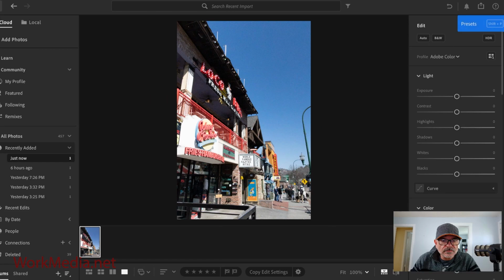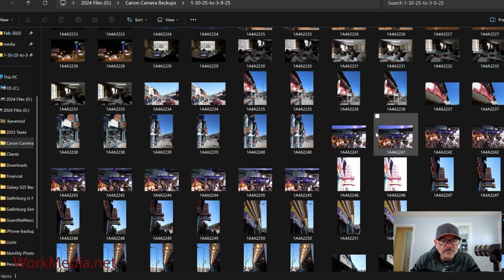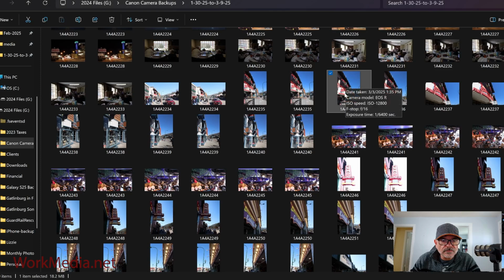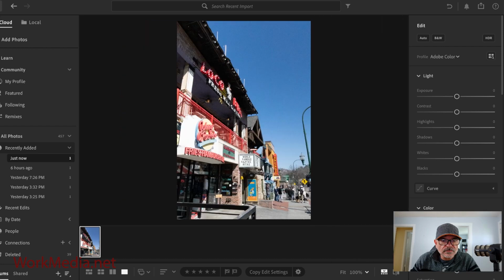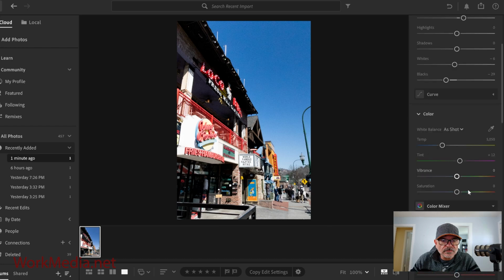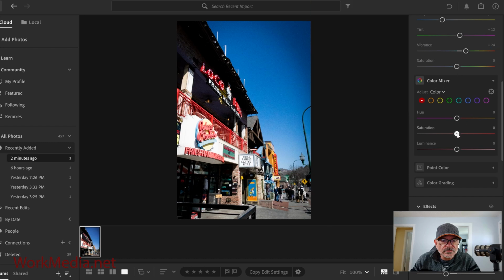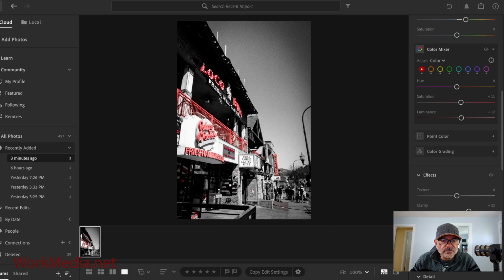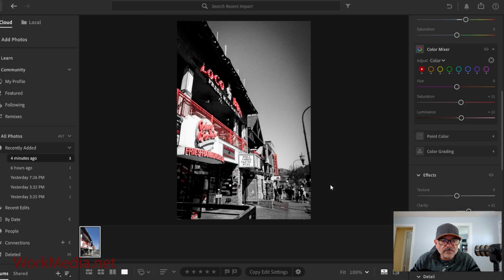My Lightroom Photo Editing Workflow (Including the Red-Only Trick) - Work Media TV Episode 11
In this episode of Work Media TV, I walk you through my real-world photo editing workflow using Adobe Lightroom. From RAW image selection to filter choices, color tweaks, and export settings—I show you exactly how I process photos to make them pop on the web.

I’ll also show you one of my favorite tricks: turning a photo black and white except for one color—in this case, red. It’s a dramatic effect when used right, and Lightroom makes it easy to do.

Whether you're new to Lightroom or just want to see how another creator works through post-processing, this should give you some ideas.

✨ Topics covered:

RAW vs. JPEG

Lightroom filters & custom adjustments

Saturation, contrast, and vibrance

Vignettes and the "red pop" effect

Export settings for web use